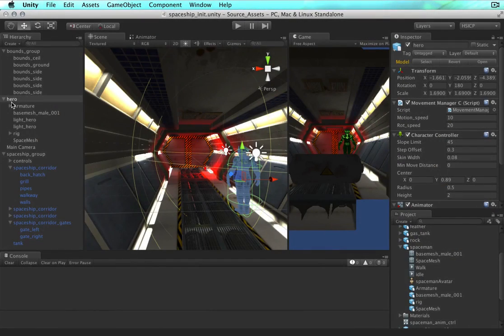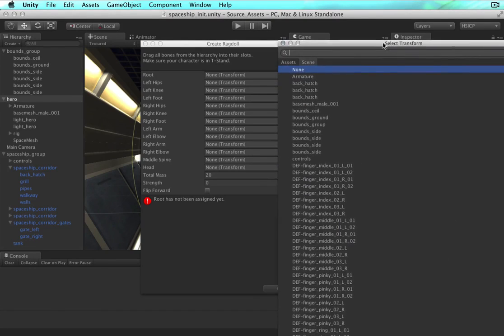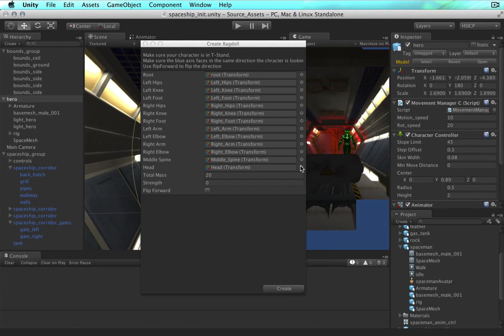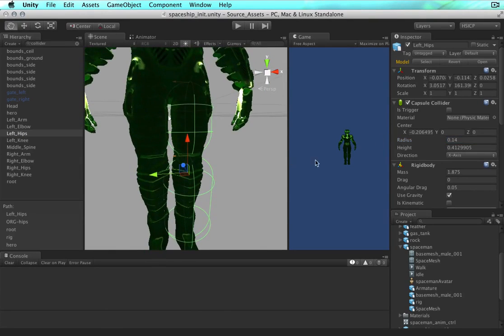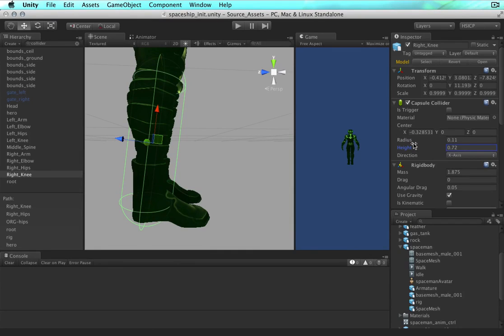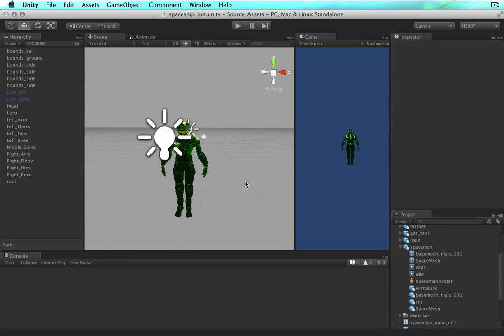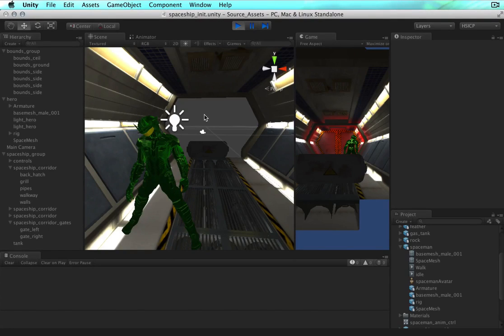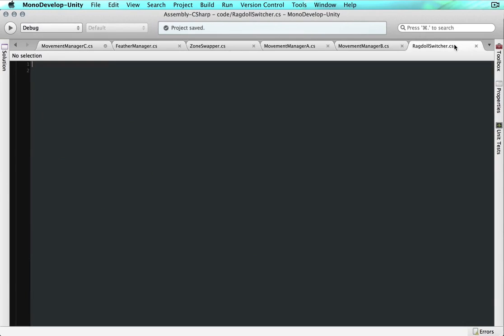Unity 3D 遊戲力模擬效果教學 - Part.7